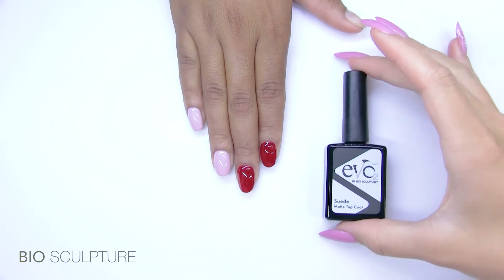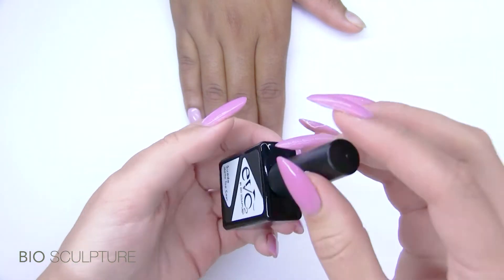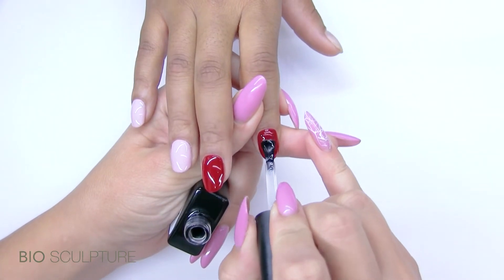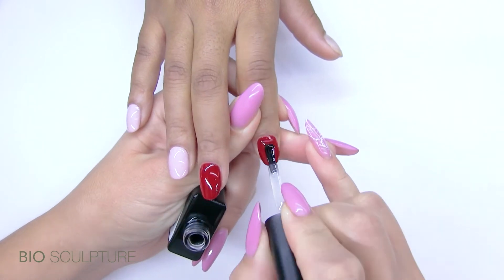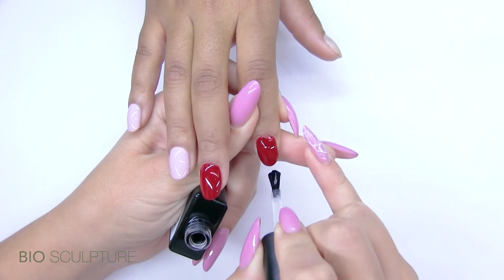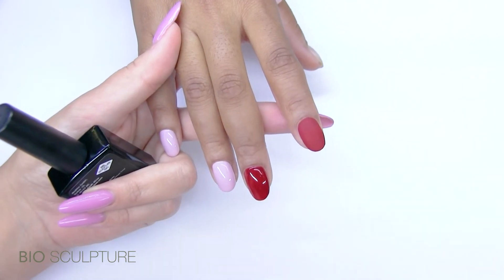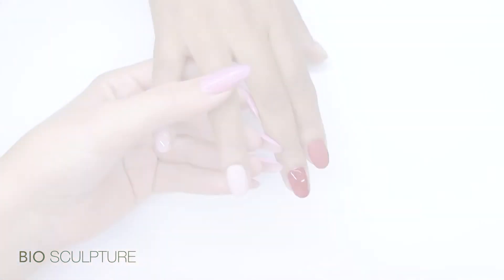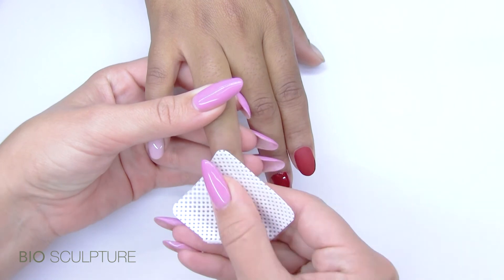EVO SUEDE MATTE TOP COAT EDUCATIONAL VIDEO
Introducing EVO Suede Matte Top Coat!
EVO Suede Matte Top Coat has a velvet soft touch finish that will keep the matte suede effect for longer and has the option as a non-wipe top coat.